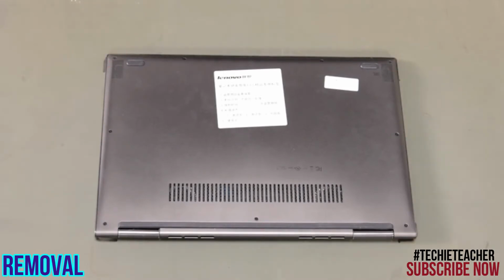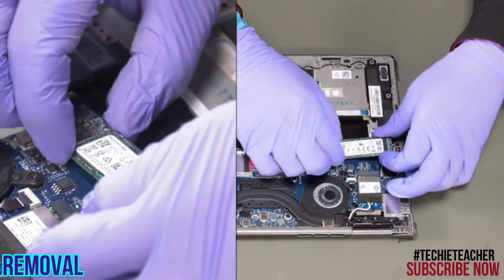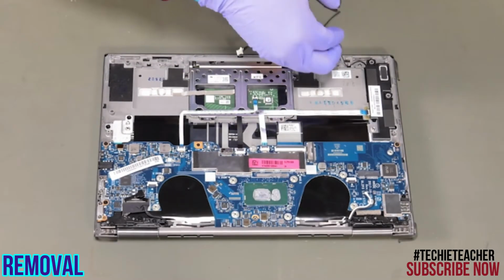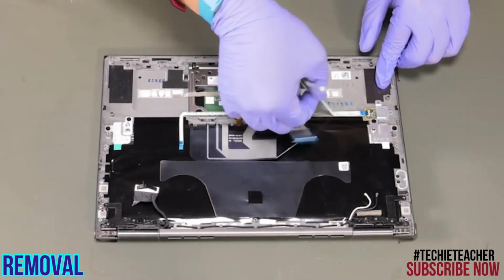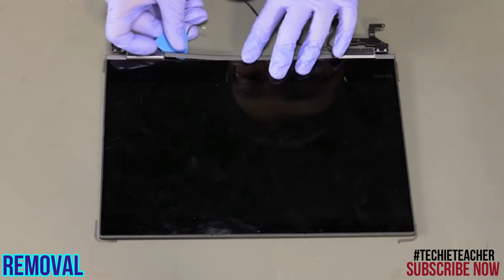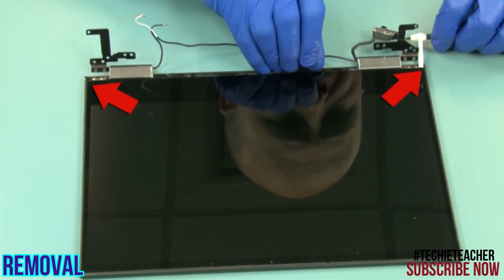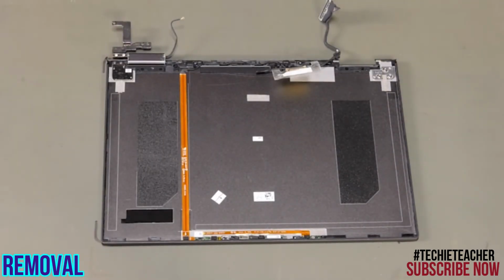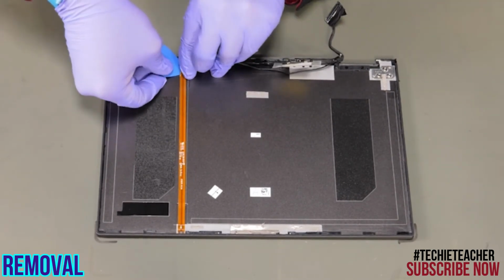HOW TO DISASSEMBLE/REMOVE PARTS OF LENOVO Yoga 730 (81CT, 81CU)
This video demonstrates on how to properly remove/replace parts of LENOVO Yoga 730 Laptop
It contains chapters on every parts of the laptop
JUST CLICK ON EVERY TIMESTAMP WITH LABEL

0:00 Intro
0:30 Removal of BottomCase
1:26 Removal of BatteryPack
1:54 Removal of SSD
2:15 Removal of WirelessLANCard
2:46 Removal of ThermalAssembly
3:37 Removal of Speaker
4:01 Removal of SystemBoard
5:22 Removal of FingerPrintReader
5:46 Removal of TouchPad
6:24 Removal of KeyboardBezel
7:10 Removal of HingeCover
7:42 Removal of LCDPanel
9:56 Removal of Hinges
10:57 Removal of Camera
11:24 Removal of SensorBoard
12:04 Removal of EDPCable